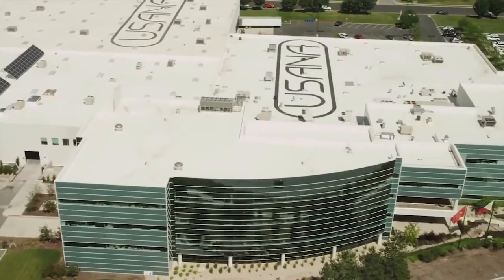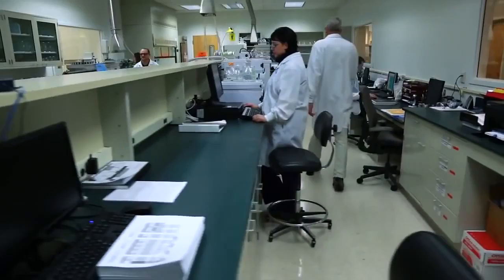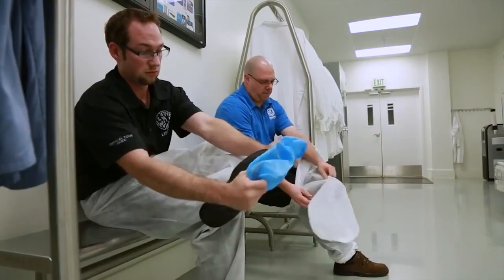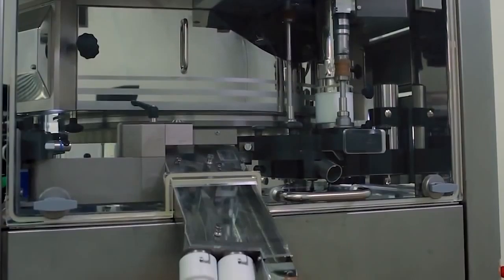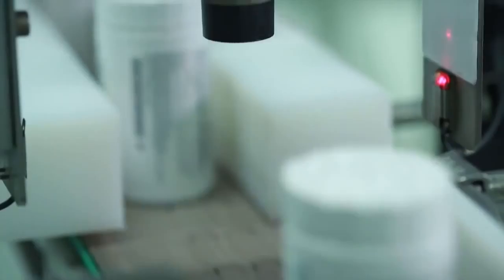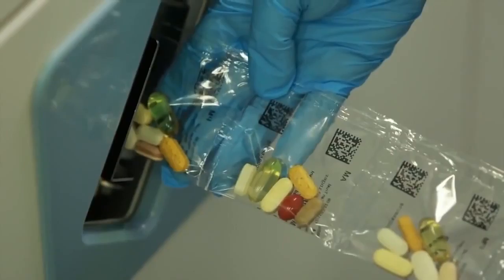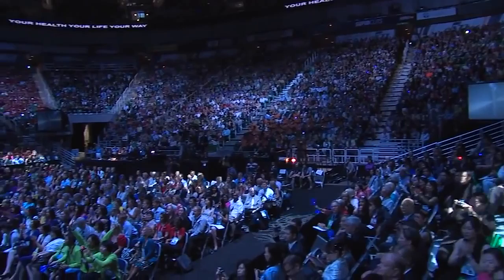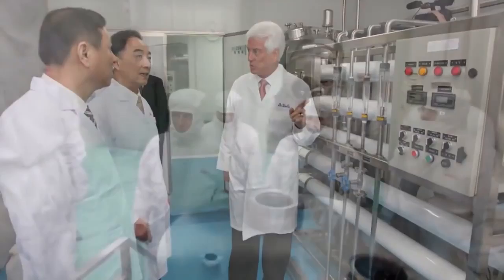USANA's Quality Guarantee | USANA Health Sciences Manufacturing Process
USANA Quality Guarantee!

USANA's founder Dr Myron Wentz created this science based company, USANA Health Sciences,  because he had a vision of a world free from pain and suffering. A world free from disease. And he knew that science could bring his vision to life.

That vision has been carried on by each and every one of USANA's 60+ scientists (and every single employee and USANA Business Owner since 1992.

From Researching new ingredients to constantly tweaking and improving even the most tried and true formulas, USANA Scientists look at the needs of human cells, where health begins, and design products to meet those cellular needs.

Listen to Dr Myron Wentz speak in his own words in the video here.

Claude Fullinfaw
Gold Director
USANA Brisbane Distributor
Brisbane Queensland Australia

More Related Sites

usana review,
usana australia,
usana login,
usana products,
usana vitamins,
usana essentials,
claudefullinfaw,
claude fullinfaw